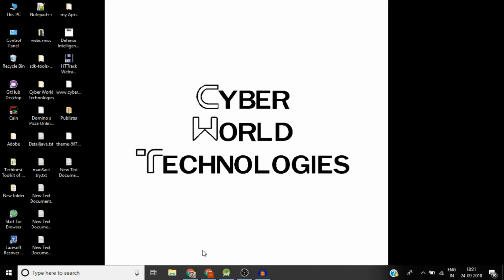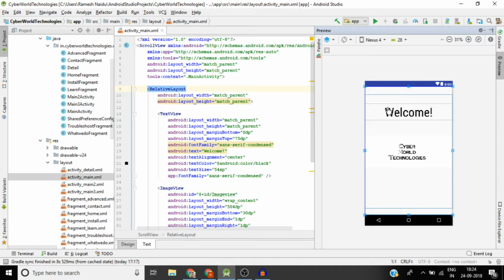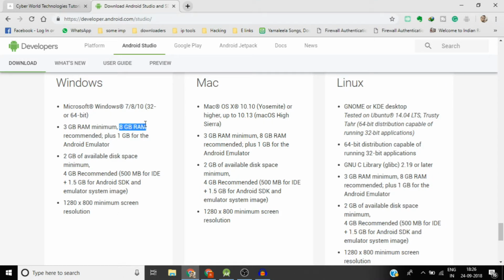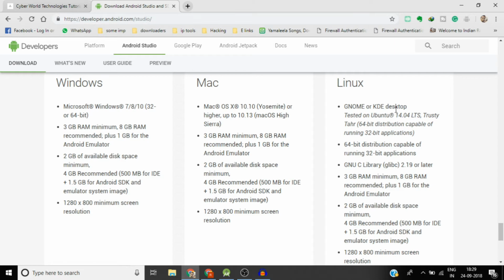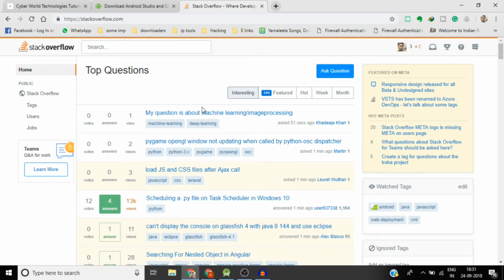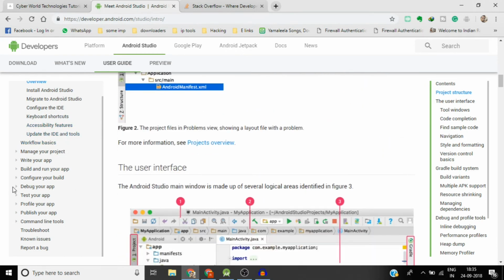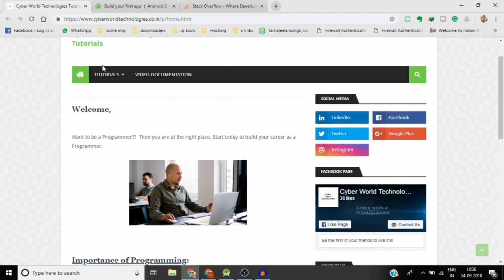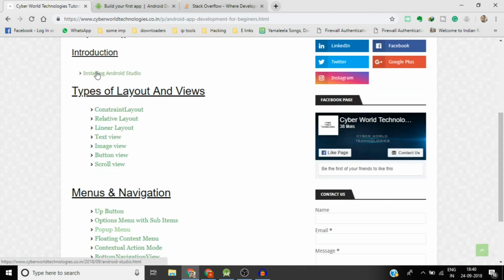Android Studio Tutorial For Beginners || Android App Development 2018 || 01 Introduction to Android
This Android Studio tutorial video will help you learn the basics of Android App development. It is ideal for both beginners and professionals who wants to learn the basics of Android.

Why to learn Android ?

Welcome to the first video in android app development tutorials.
In this video we can learn a simple introduction to android.
Android is an operating system mainly used for smart phones.But now you can find android in your Tab, Watches and even in your cars. Today Android became most  popular programming language.

And Android is fast becoming one of the biggest platforms for programmers today. There is a huge demand for skilled Android developers all over the world. Most businesses across multiple domains are building Android Apps both for enterprise and retail products. Whether you are student or in the IT industry, possessing Android Development skills will help you take the next big leap in your career.As a part of this course, you'll develop your own mobile applications under Our guidance  to give you a hands-on experience.This course is designed to help you become a mobile app developer.